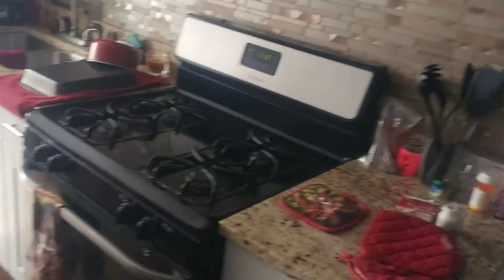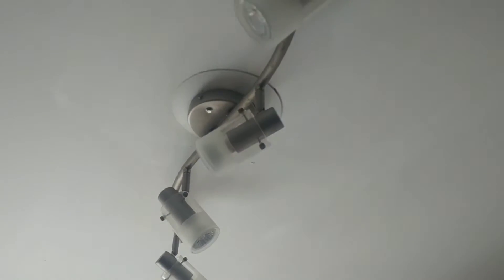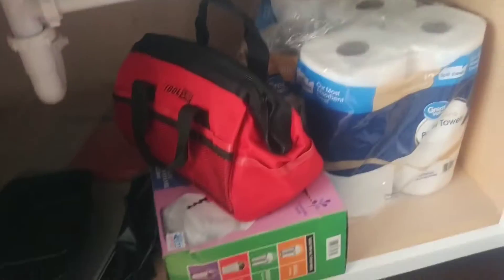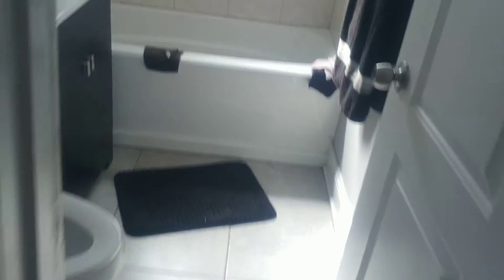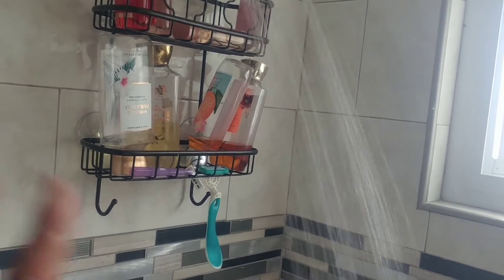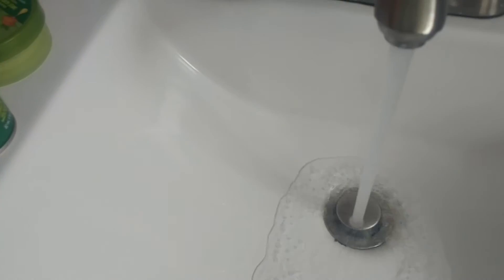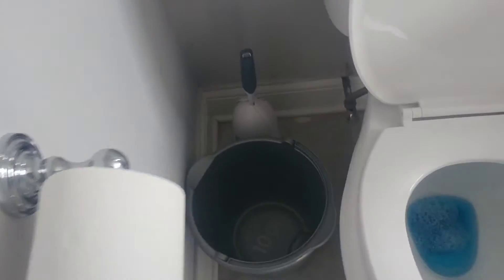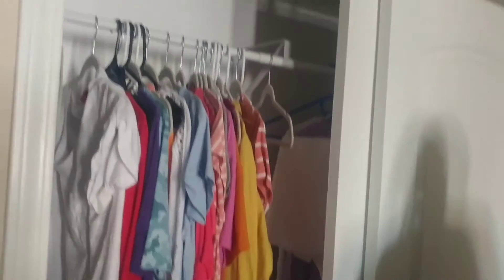8643-2 s Ingleside apartment review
this apartment is actually in great shape. I did put four new screws for the intake of the heating unit. a major issue is that I found one of the vent pipes in the HVAC actually does not have any sealant around it and could let water in I can see like coming in through it and at the end of the video you will see it. she only has a problem with a crack in the master bedroom but no water is leaking in.